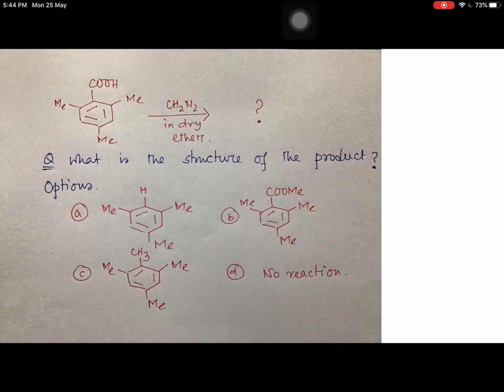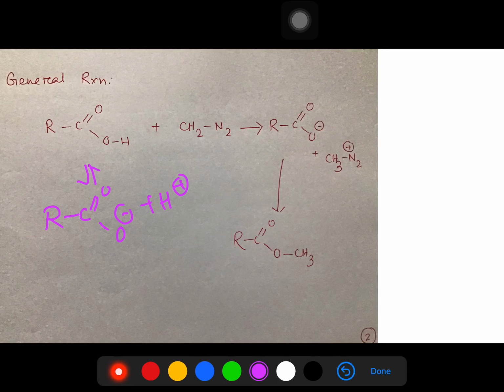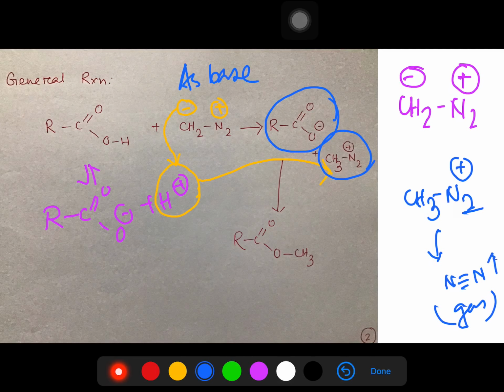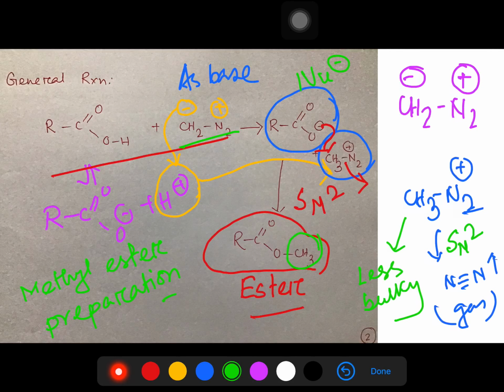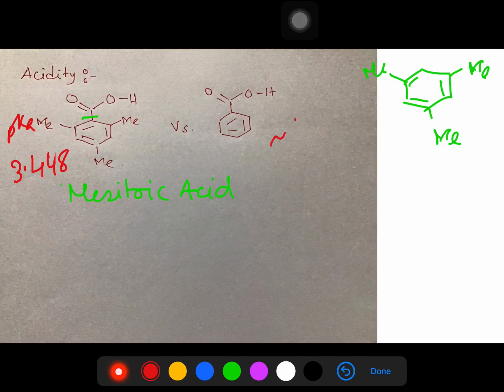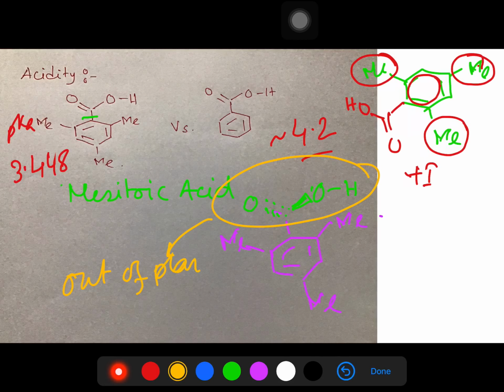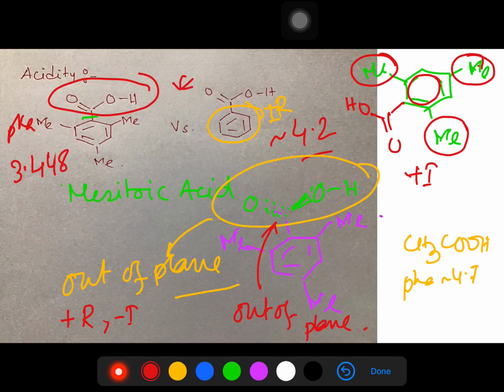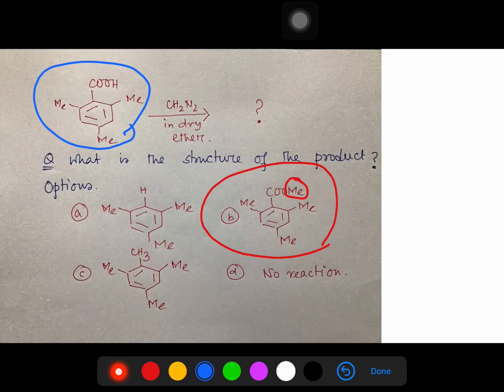MCQ about Diazomethane and acid: For exams like BS-MS, IIT-JEE, NEET, IIT-JAM, CSIR-NET, GATE etc.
In this lecture, I have discussed the exceptional acidity of mesitoic acid and diazomethane. this reaction belongs to the one of a very interesting property of diazomethane. I believe the practice of such kinds of MCQ may help for the preparation of exams like BS-MS, IIT-JEE, NEET, IIT-JAM, CSIR-NET, GATE, BARC, BHU, B.Sc, M.Sc etc. All the best.

For "MCQ about comparison of acidity: For exams like BS-MS, IIT-JEE, NEET, IIT-JAM, CSIR-NET, B.Sc, M.Sc." please click on the link "

For "MCQ about Mesitylene system: For the exams like BS-MS, IIT-JAM, CSIR-NET, GATE, BARC, B.Sc, M.Sc etc" please click on the link "

For "MCQ about reaction of (Steroid + diazomethane): For exams like BS-MS, IIT-JAM, CSIR-NET, M.Sc etc." please click on the link "

For "Burgi Dunitz Trajectory: Basic concept and application in Aldol-type condensation." please click on the link "

For "MCQ about 1,2-dicarbonyl compound: For exams like BS-MS, IIT-JAM, CSIR-NET, NEET, B.Sc, IIT-JEE etc" please click on the link "

For "Arndt Eistert Reaction: Homologation (higher) of carboxylic acid, Part 1." please click on the link "

For "Diazomethane (Part 1): Preparation of Diazomethane and disconnection approach with examples." please click on the link "

For "Application of Diazomethane (Part 3): Triplet Carbene produced from Diazomethane." please click on the link "

For "Application of Diazomethane (Part 2): Ketone Homologatation (one carbon enhancement)." please click on the link "

For "MCQ about Diazomethane and acid: For exams like BS-MS, IIT-JEE, NEET, IIT-JAM, CSIR-NET, GATE etc." please click on the link "